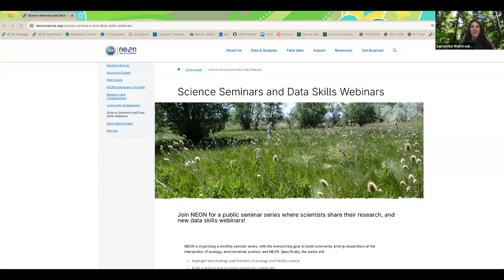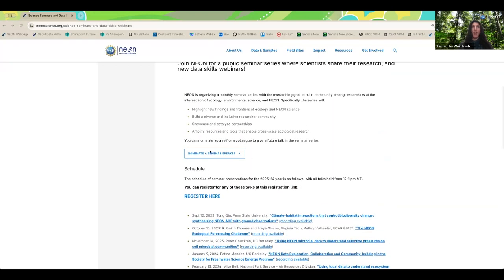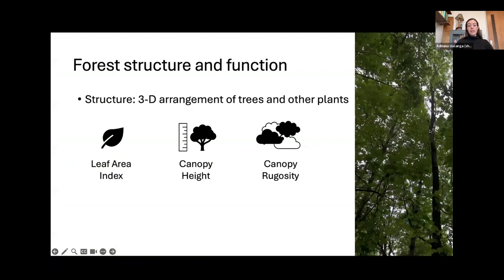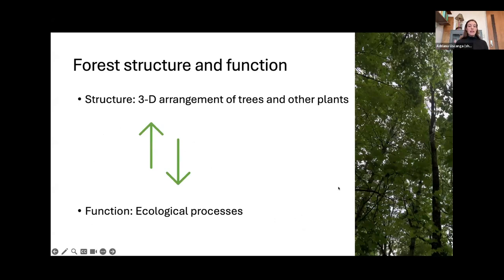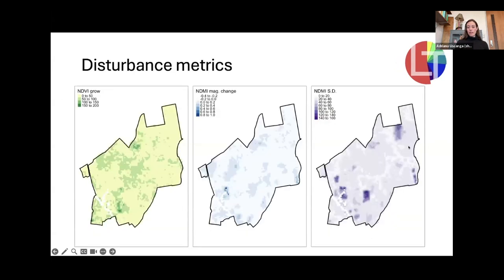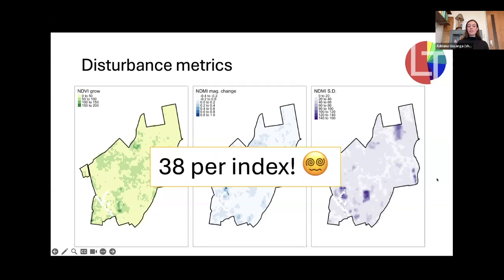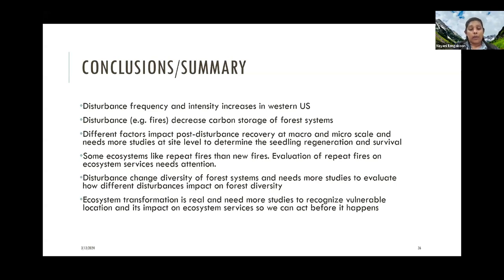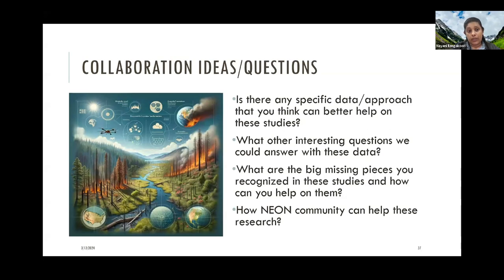Science Seminar: ecosystem disturbance examined through NEON AOP data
Join us for two talks during the March 12, 2024 Science Seminar: - Adriana Uscanga, Michigan State University: "A characterization of disturbance trajectories to better predict forest carbon uptake at NEON sites using Landsat and NEON AOP data" - Nayani Ilangakoon, Earth Lab - CIRES / University of Colorado Boulder: "Evaluating disturbance impact on ecosystem diversity and transformations using NEON AOP and drone data"

Suggested citation for this video: National Ecological Observatory Network. March, 12, 2024. Science Seminar: ecosystem disturbance examined through NEON AOP data [Video file]. Courtesy: Battelle.